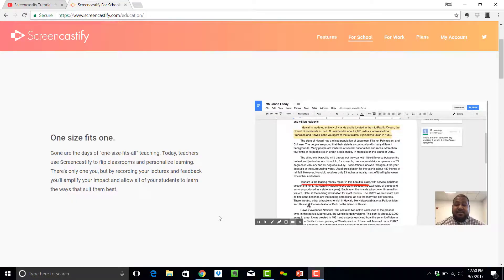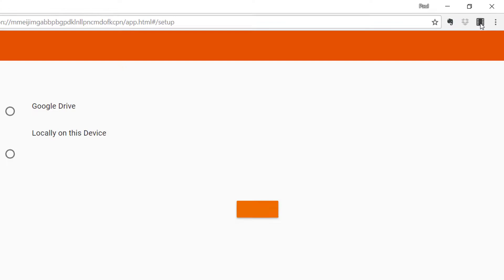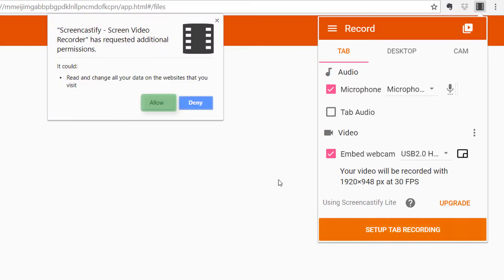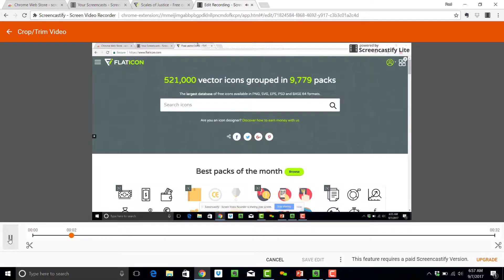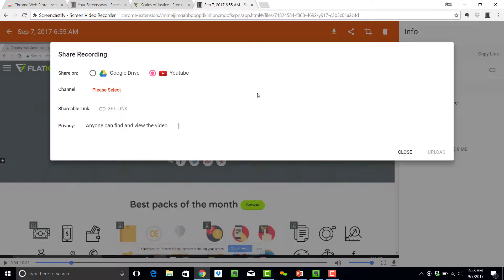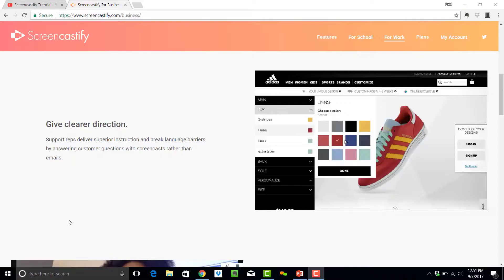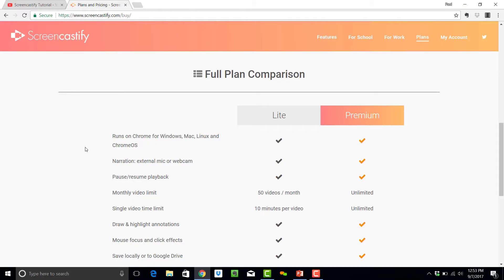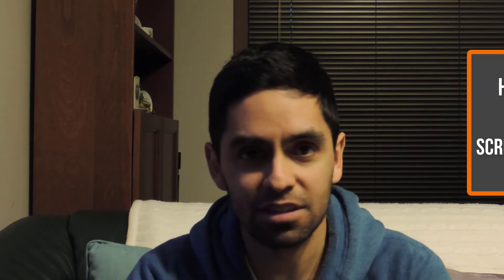My Screencastify Review 2017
Today I'm reviewing Screencastify as an affordable screen recorder and editor. This chrome extension is aimed at educators and Chromebook users as it fits nicely within the Google ecosystem and integrates with Google Classroom. I'll be demonstrating features of Screencastify Lite while highlighting the benefits of a premium subscription. There are some limitations for gamers as the Lite version only allows 10 minute recording, plus you can only trim and crop footage, not split and merge, although this is bound to change in the future.

Credits:
Soul Catalyst - Soulstice

Icon made by Flaticon from flaticon.com